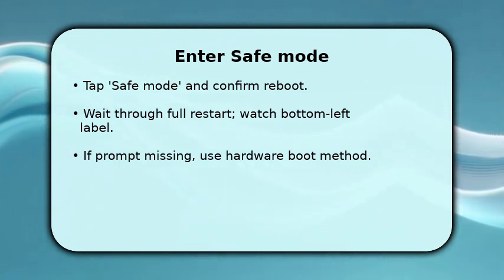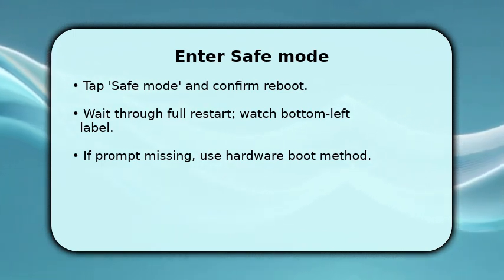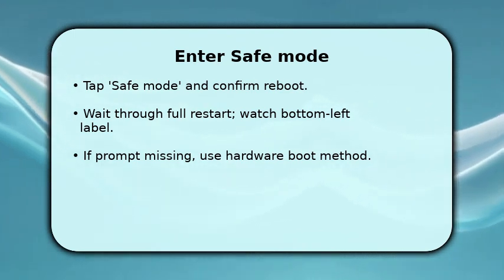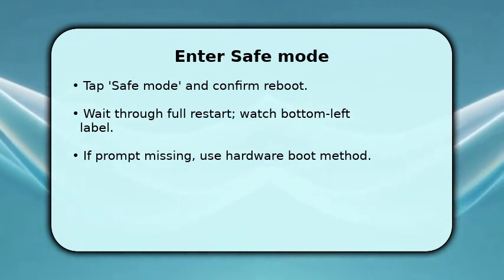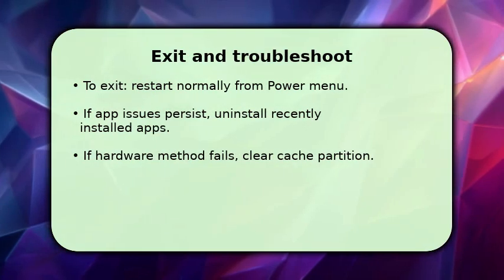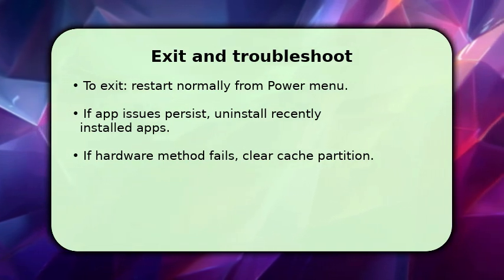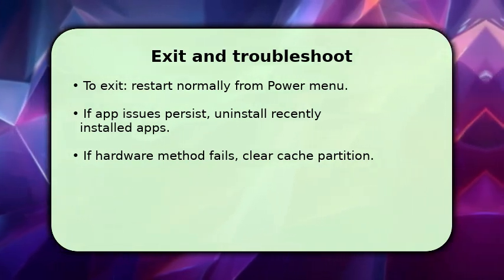How to Go Safe Mode in Samsung Mobile (full Guide)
Discover the essential steps to enter Safe Mode on your Samsung smartphone. This comprehensive guide covers troubleshooting, device maintenance, and security enhancement while in Safe Mode.